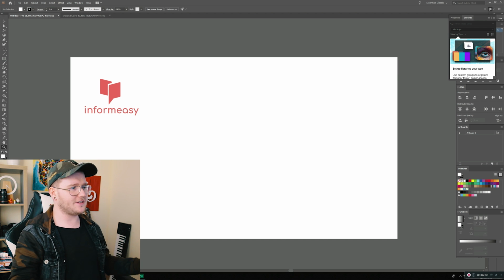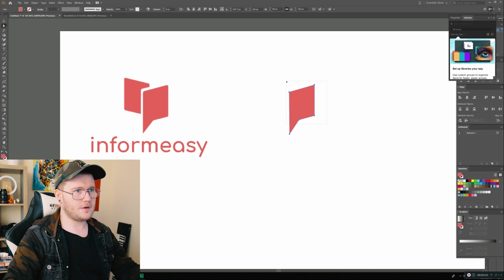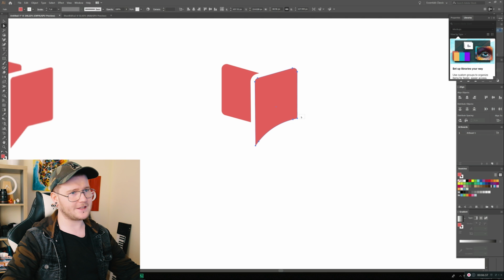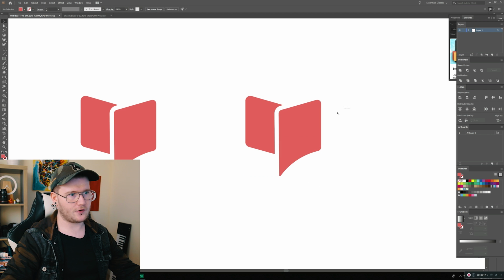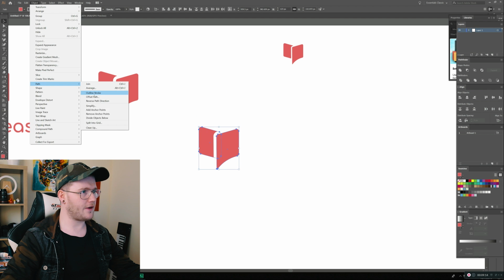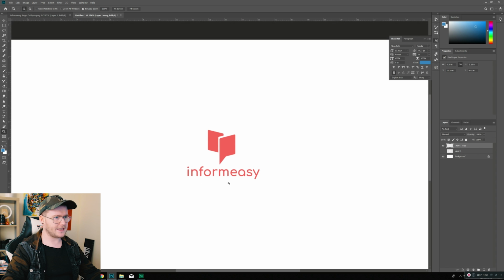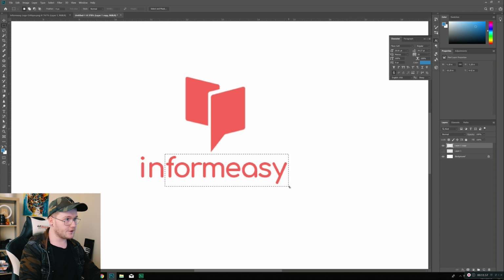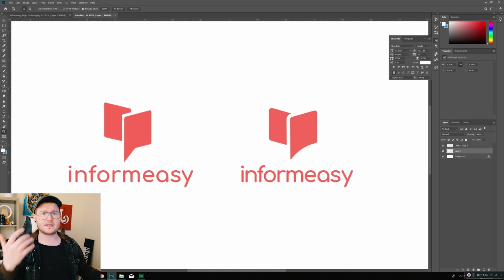NEW! Logo Critique AND Redesign! 😎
In this video, I critique and redesign